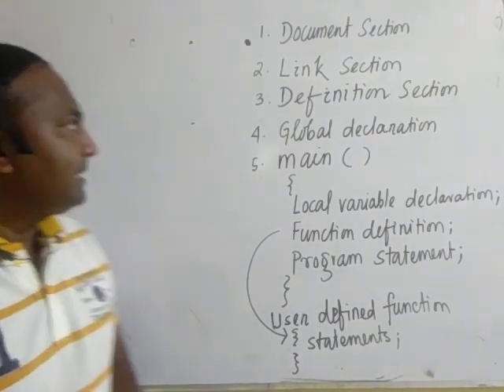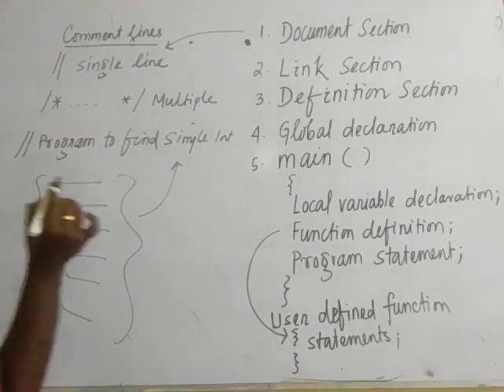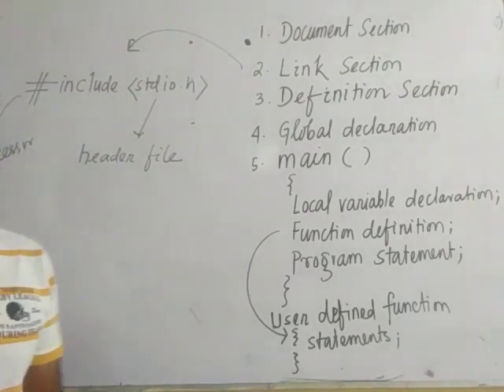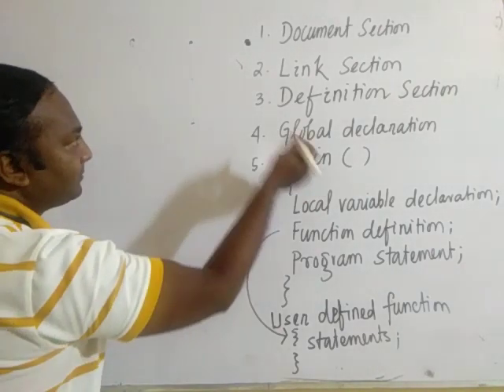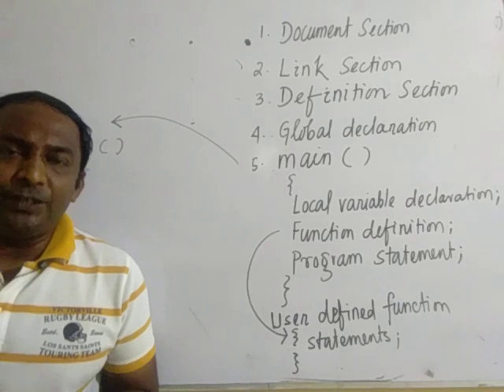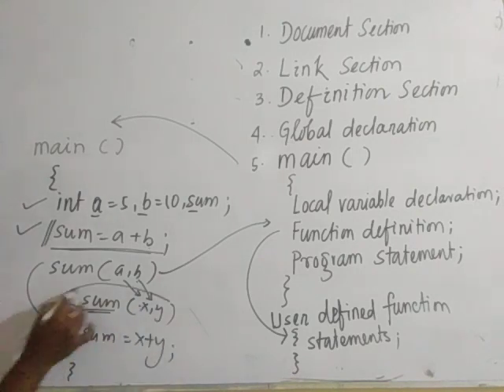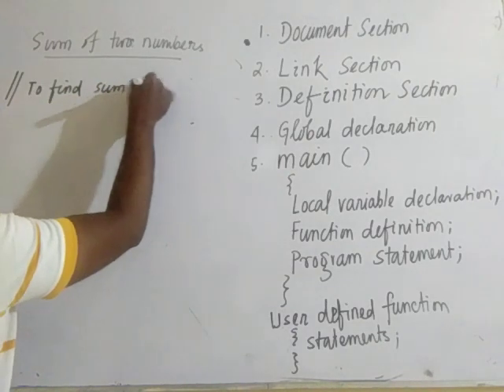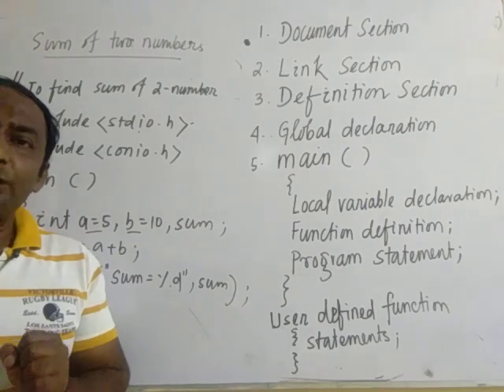Basic Structure of C Program Class-4